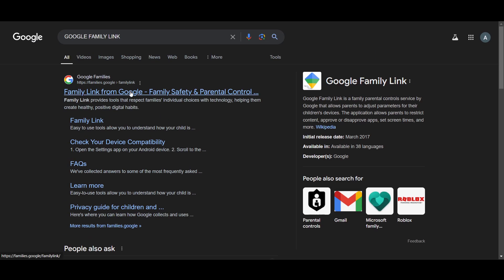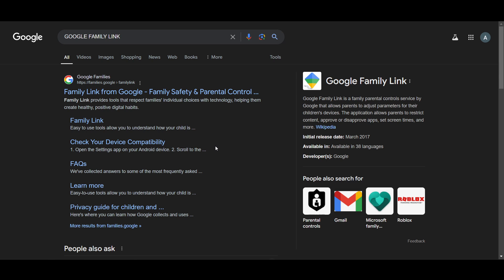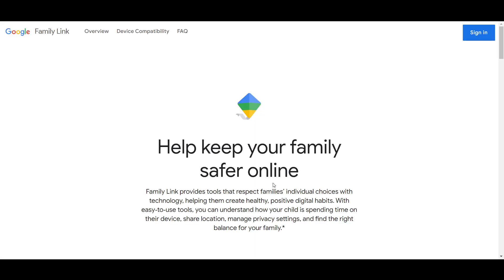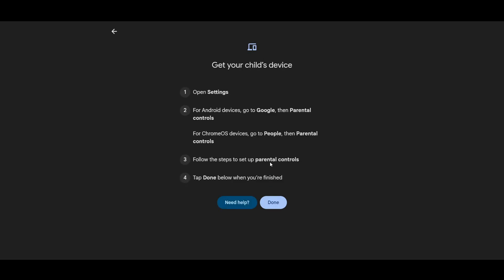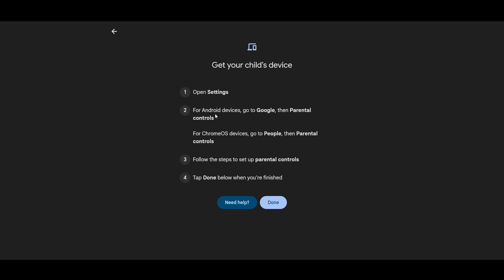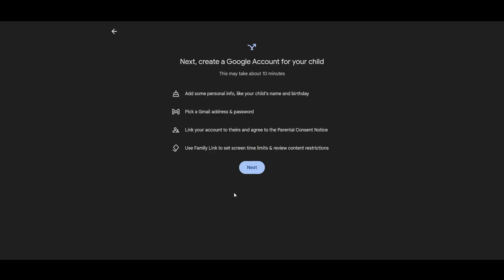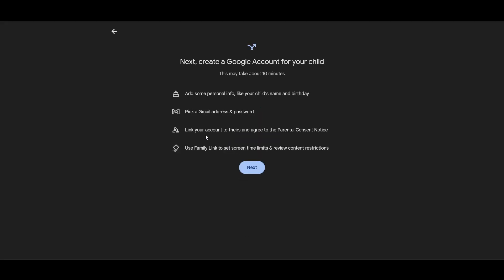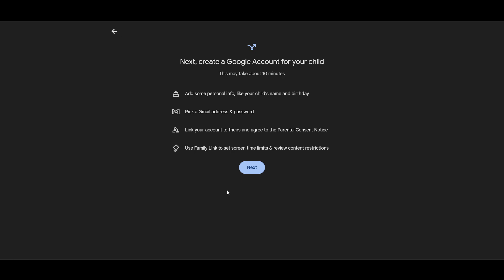How To Set Up Google Family Link On Child's iPhone 2024 | FULL GUIDE!